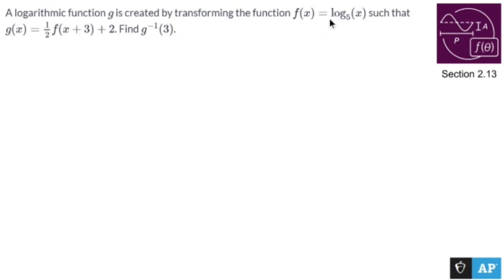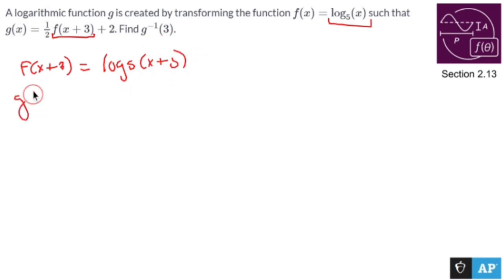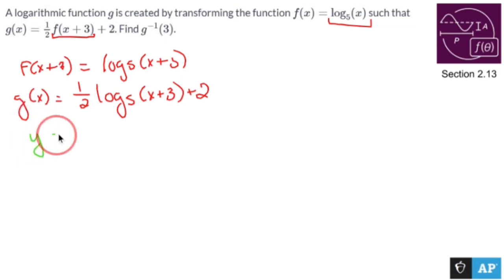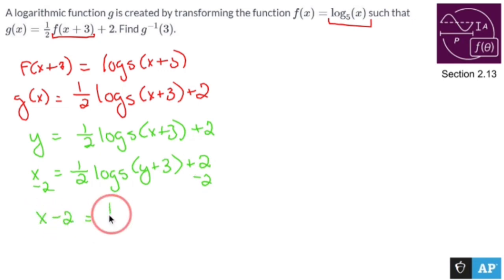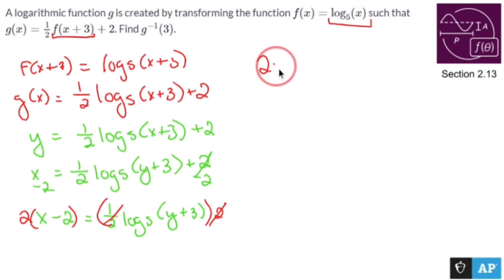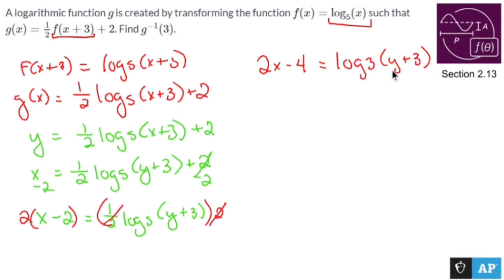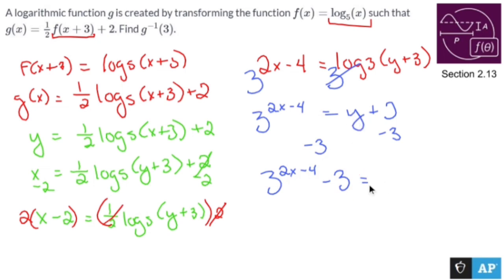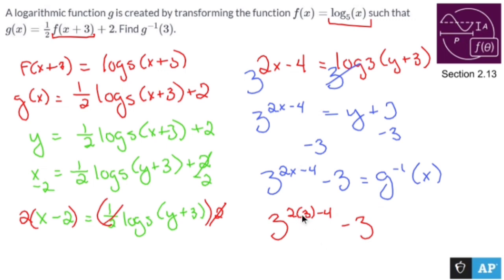AP Precalculus Section 2.13 Example: Finding the Inverse of a Logarthmic Function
To find the inverse of a logarithmic function, you'll follow a systematic process that involves switching the variables and solving for the new variable. Let's consider a logarithmic function \( f(x) = \log_b(x) \).

### Steps to Find the Inverse of a Logarithmic Function:

1. **Replace \( f(x) \) with \( y \):**
   - Let \( y = \log_b(x) \).

2. **Swap variables:**
   - Switch the roles of \( x \) and \( y \): Rewrite the equation in terms of \( x \) and \( y \): \( x = \log_b(y) \).

3. **Express in exponential form:**
   - Convert the logarithmic equation into exponential form. For base \( b \), \( y = b^x \).

4. **Solve for \( y \):**
   - If \( x = \log_b(y) \) in exponential form, then \( y = b^x \) in inverse form.

5. **Express the inverse function:**
   - Therefore, the inverse function of \( f(x) = \log_b(x) \) is \( f^{-1}(x) = b^x \).

Remember, the base of the logarithm becomes the base of the exponential function in the inverse relationship.

### Example:
Consider \( f(x) = \log_2(x) \). To find its inverse:

1. Replace \( f(x) \) with \( y \): \( y = \log_2(x) \).
2. Swap variables: \( x = \log_2(y) \).
3. Express in exponential form: \( y = 2^x \).
4. Solve for \( y \): \( y = 2^x \).
5. Therefore, the inverse of \( f(x) = \log_2(x) \) is \( f^{-1}(x) = 2^x \).

This process helps to find the inverse function of a logarithmic function by switching the variables and expressing the relationship in exponential form.

1.1 Change in Tandem
1.2 Rates of Change
1.3 Rates of Change in Linear and Quadratic Functions
1.4 Polynomial Functions and Rates of Change
1.5 Polynomial Functions and Complex Zeros
1.6 Polynomial Functions and End Behavior
1.7 Rational Functions and End Behavior
1.8 Rational Functions and Zeros
1.9 Rational Functions and Vertical Asymptotes
1.10 Rational Functions and Holes
1.11 Equivalent Representations of Polynomial and Rational Expressions
1.12 Transformations of Functions
1.13 Function Model Selection and Assumption Articulation
1.14 Function Model Construction and Application
2.1 Change in Arithmetic and Geometric Sequences
2.2 Change in Linear and Exponential Functions
2.3 Exponential Functions
2.4 Exponential Function Manipulation
2.5 Exponential Function Context and Data Modeling
2.6 Competing Function Model Validation
2.7 Composition of Functions
2.8 Inverse Functions
2.9 Logarithmic Expressions
2.10 Inverses of Exponential Functions
2.11 Logarithmic Functions
2.12 Logarithmic Function Manipulation
2.13 Exponential and Logarithmic Equations and Inequalities
2.14 Logarithmic Function Context and Data Modeling
2.15 Semi-log Plots
3.1 Periodic Phenomena
3.2 Sine, Cosine, and Tangent
3.3 Sine and Cosine Function Values
3.4 Sine and Cosine Function Graphs
3.5 Sinusoidal Functions
3.6 Sinusoidal Function Transformations
3.7 Sinusoidal Function Context and Data Modeling
3.8 The Tangent Function
3.9 Inverse Trigonometric Functions
3.10 Trigonometric Equations and Inequalities
3.11 The Secant, Cosecant, and Cotangent Functions
3.12 Equivalent Representations of Trigonometric Functions
3.13 Trigonometry and Polar Coordinates
3.14 Polar Function Graphs
3.15 Rates of Change in Polar Functions

/ nickperich

Nick Perich
Norristown, Pa